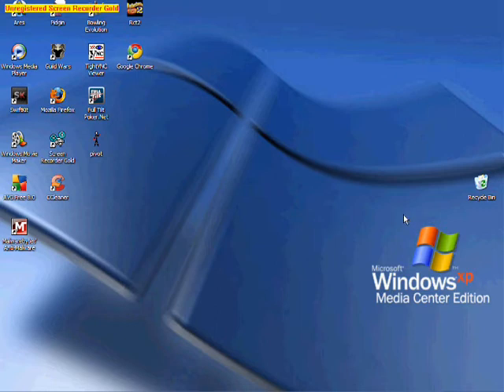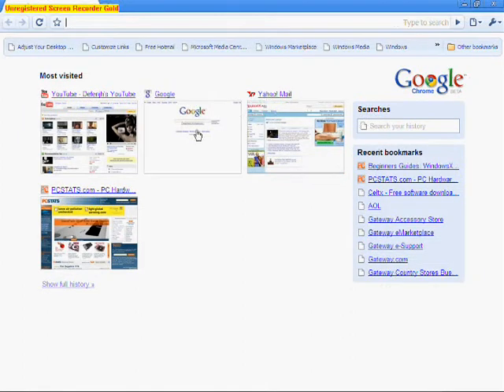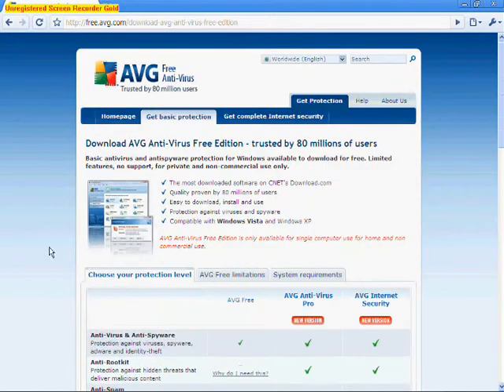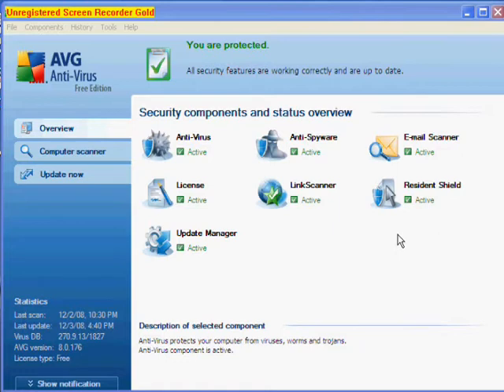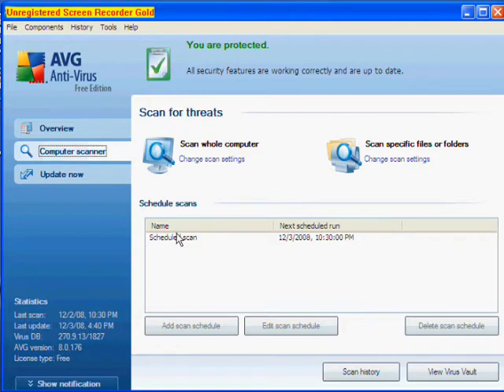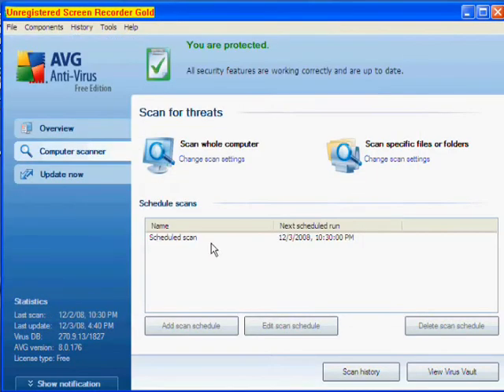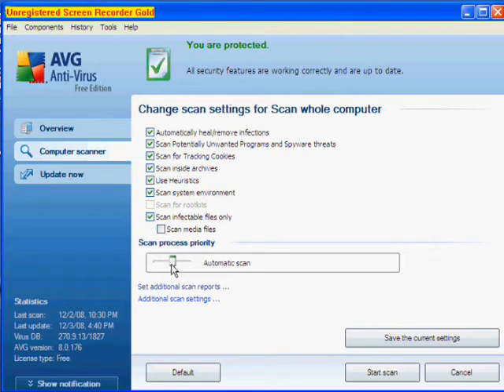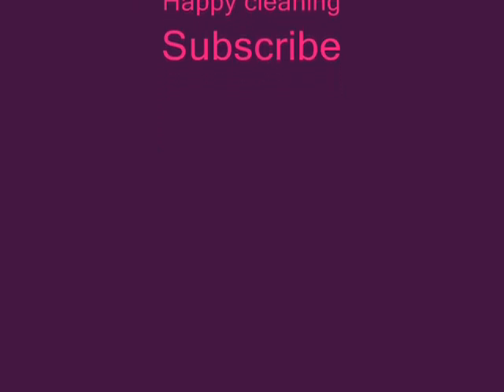Clean your computer Using AVG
A tutorial on how to Download and Use AVG Free 8.0, to get rid of those pesky Viruses, Trojans, Worms, and Spy ware.